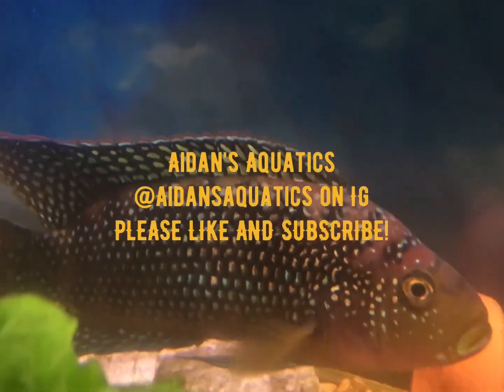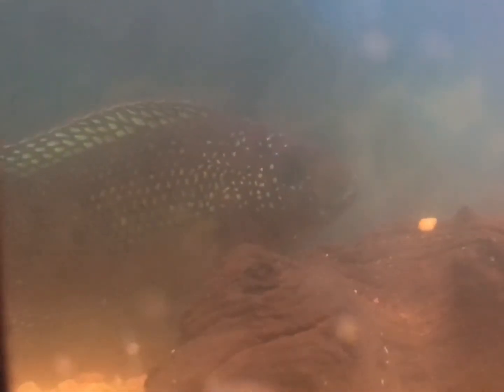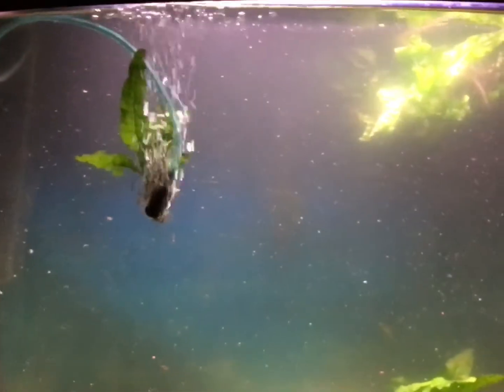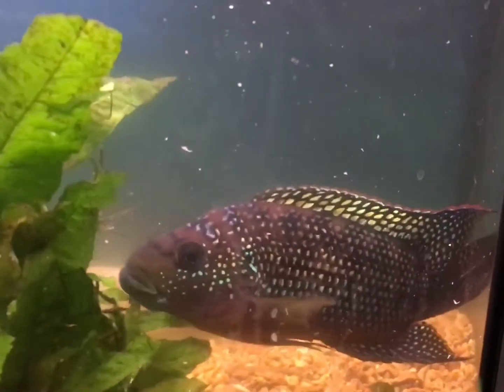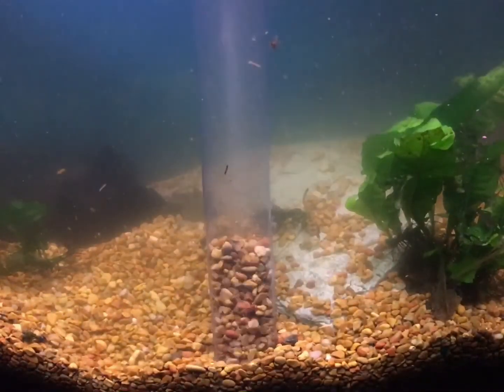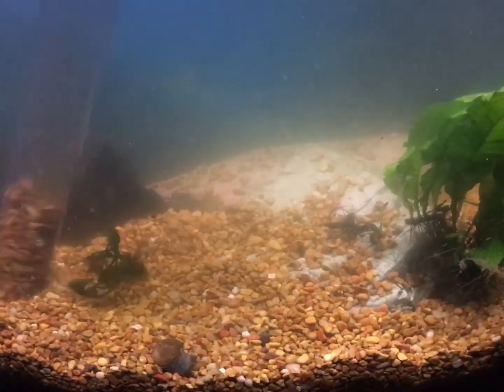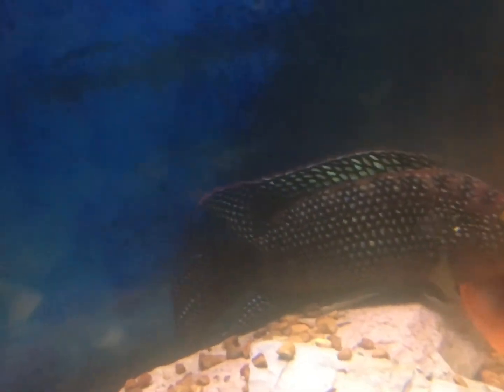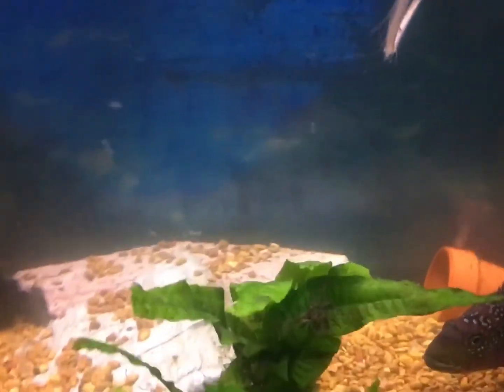HOW TO CLEAN a FISHTANK aquarium And gravel vacuum siphon. Jack Dempsey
Hey everyone today I’m gonna show to how to clean this 29 gallon bow front freshwater aquarium. Comment if you have any questions or ideas for future videos.